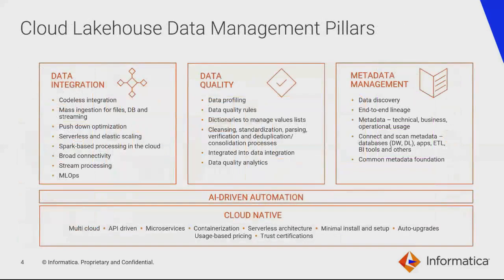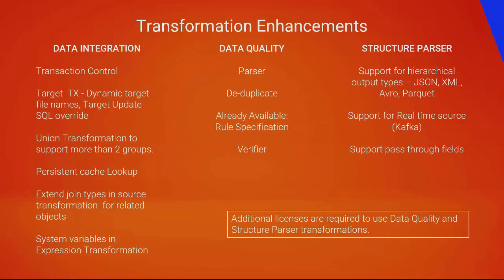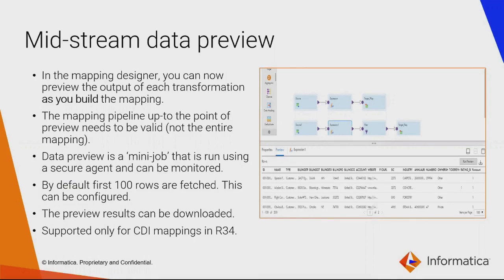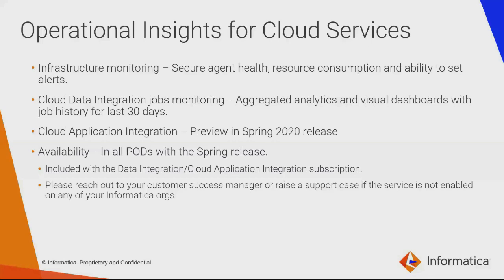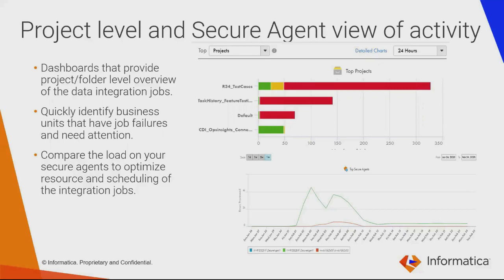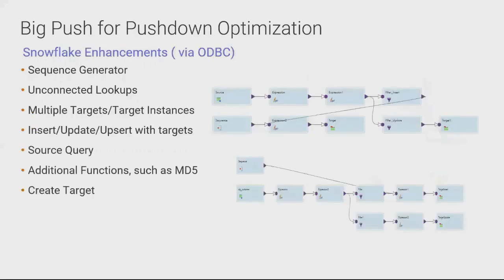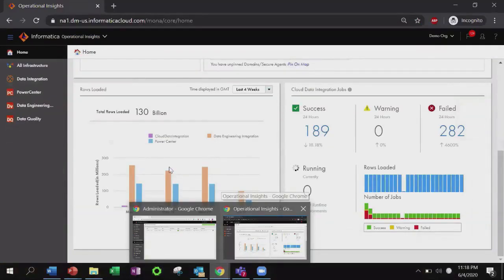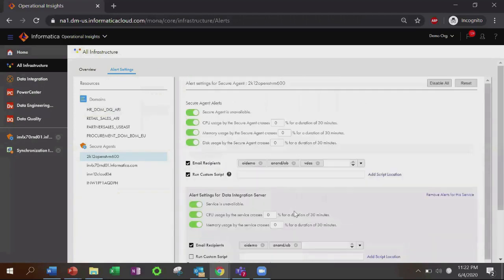What's New in Cloud Data Integration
Watch this webinar to learn about the new capabilities of Cloud Data Integration service as part of Spring 2020 launch and understand how to leverage them in your integration flows.